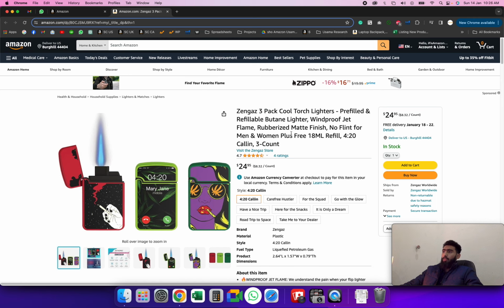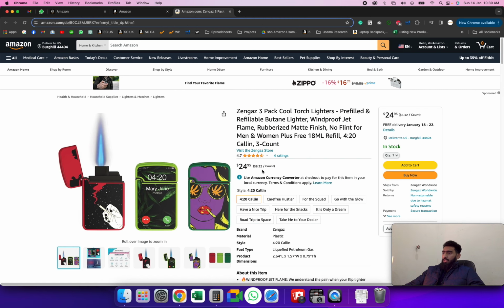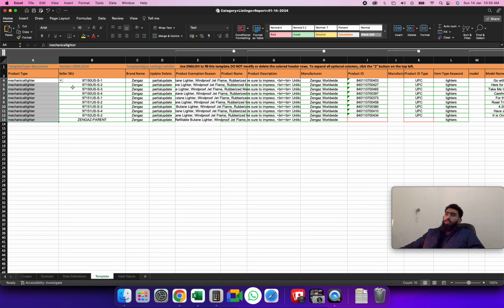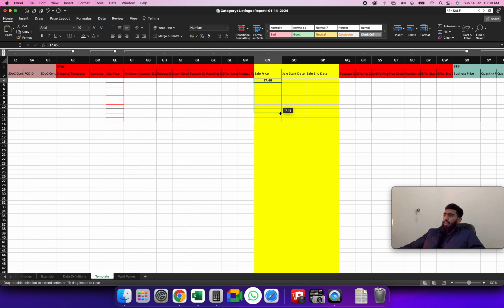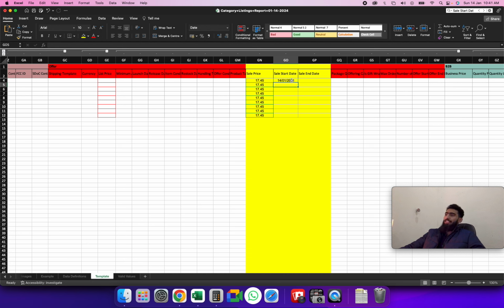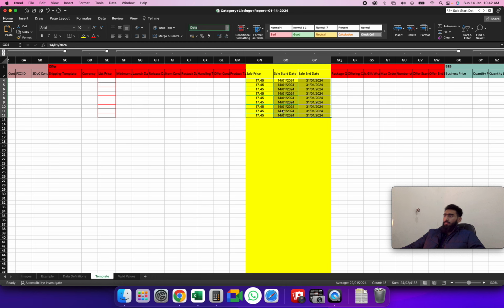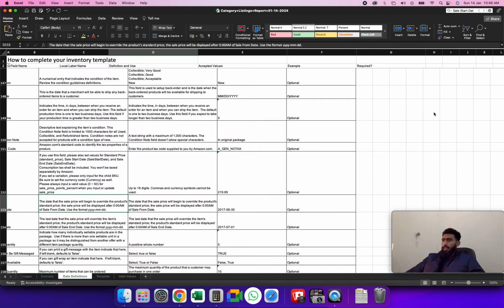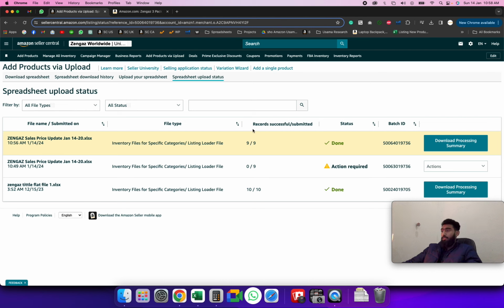How To Set Amazon Strikethrough Price Through Flat Files | Amazon FBA Sale Price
Learn Amazon FBA with our comprehensive guide on setting strikethrough prices using flat files!

In this step-by-step tutorial, I will walk you through the process of enhancing your Amazon FBA sale prices for increased visibility and sales.

Whether you're a seasoned seller or just starting out, optimizing your pricing strategy is crucial.

Key Topics Covered:

-- Understanding Strikethrough Prices
-- Importance of Strikethrough Prices in Amazon FBA
-- Step-by-Step Guide to Using Flat Files
-- Common Mistakes to Avoid
-- Tips for Maximizing Sales Through Pricing Strategies

Relevant Questions:

"How do I set strikethrough prices on Amazon using flat files?"
"What is the significance of strikethrough prices in Amazon FBA?"
"Can you provide a tutorial on using flat files for Amazon sale price optimization?"
"What are the common mistakes to avoid when adjusting sale prices on Amazon Seller Central?"
"How can I download the flat file template for setting Amazon FBA sale prices?"
"Are there any specific columns in the flat file that I should pay extra attention to?"
"Can you share tips for maximizing sales through effective pricing strategies on Amazon?"